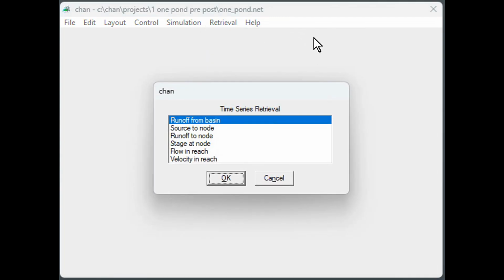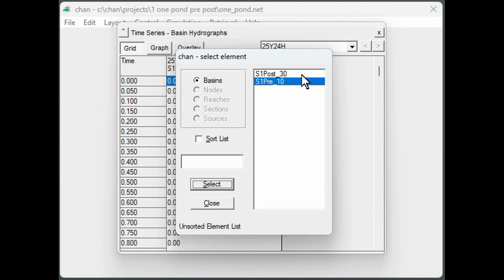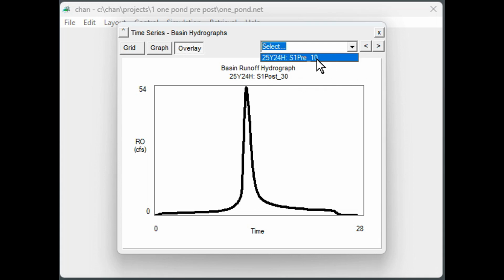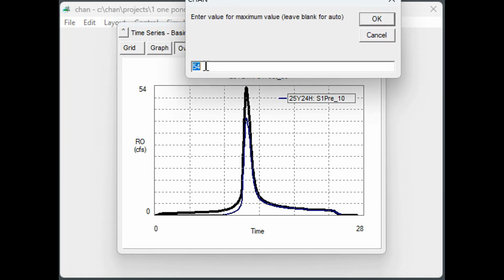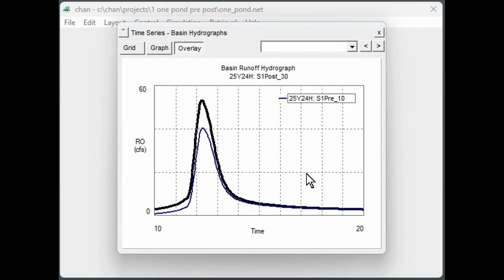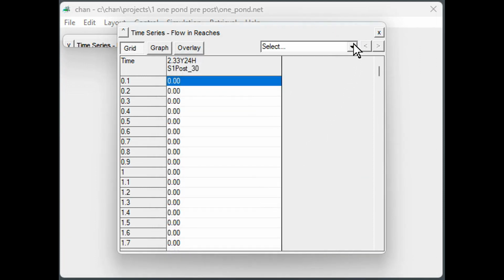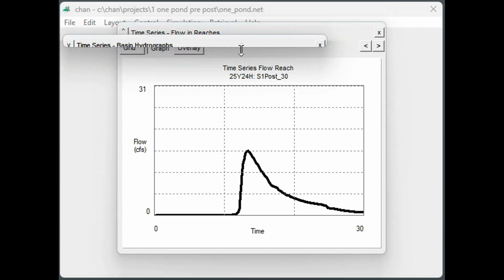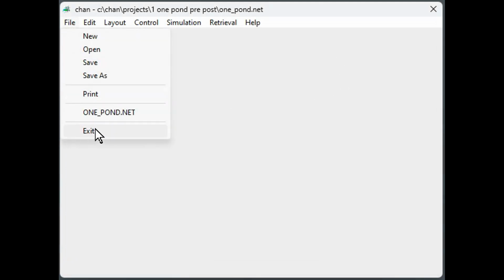Retrieval Basics (Beginner)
Next up, we get to look at some chan simulation results! Learn how to perform time series retrieval.